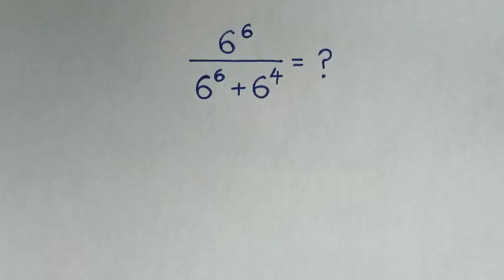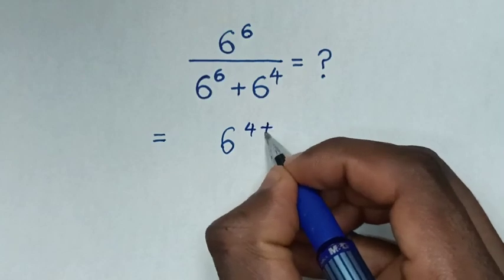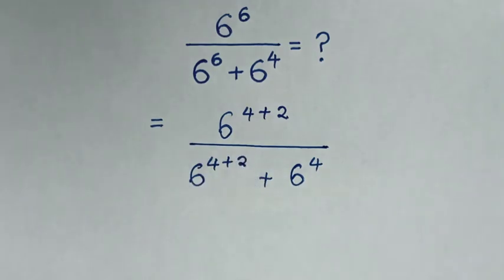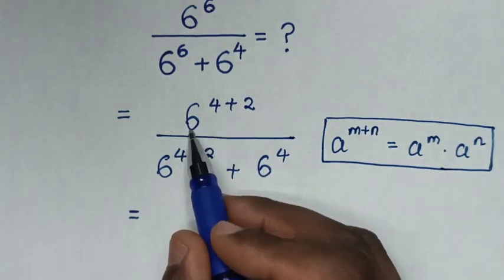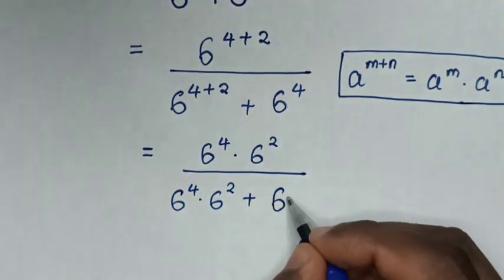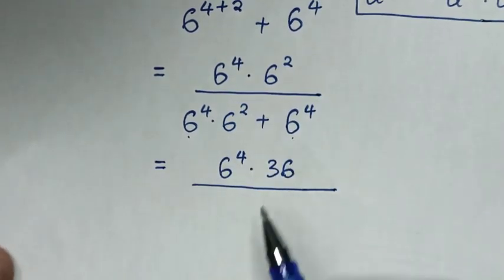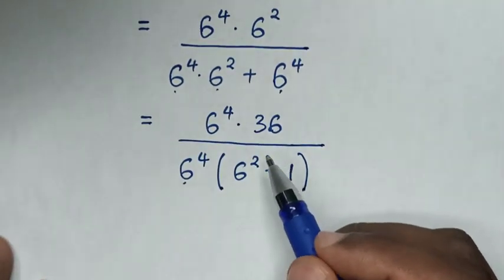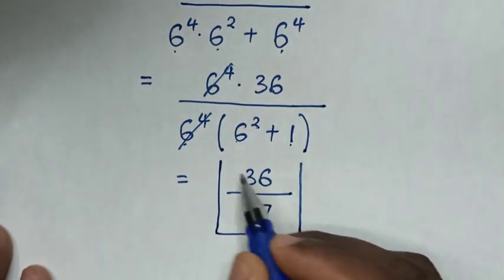A Pleasant Exponent Problem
How to solve thisexponential problem